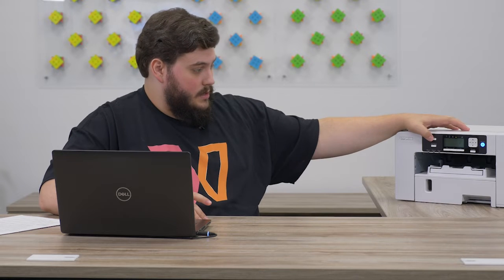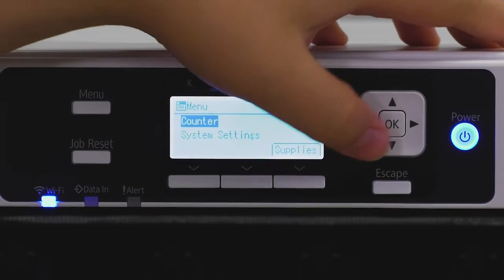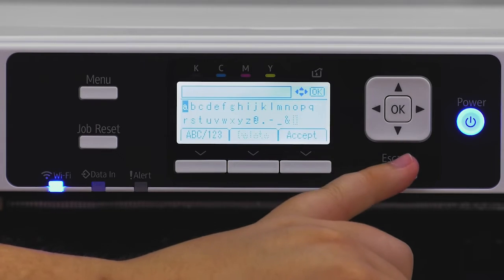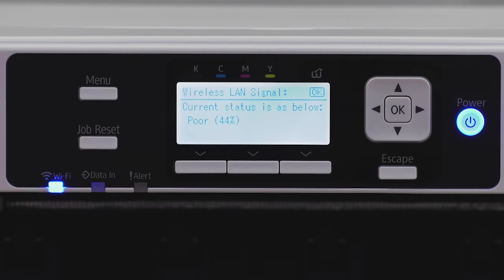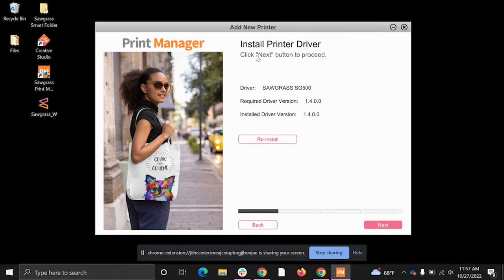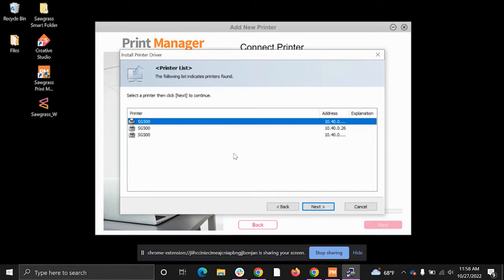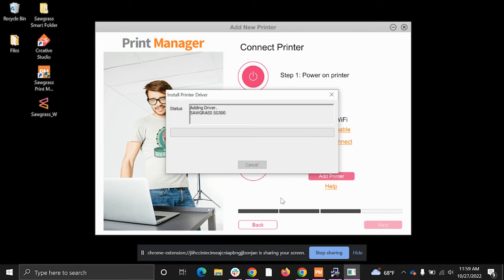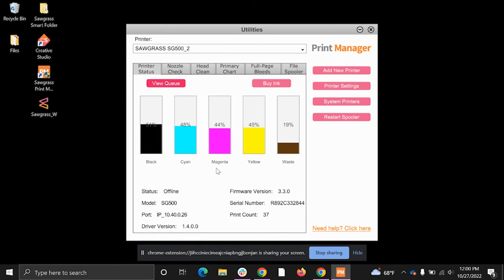HOW TO: Connect Your Printer via Wi Fi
STEPS:
Lets starts by selecting the “LAN type” to connect your printer wirelessly by following the steps below:
1. First, go to your printer and press the Menu key. If you are still seeing the ink levels, press the menu key one more time.
2. Using the up and down arrows go to System Settings and select by pressing OK.
3. Next, press the up and down arrows again until you see Interface Settings, then press OK.
4. Now, press the up and down arrows until you see Network, then press OK.
5. Next, you will want to navigate to LAN Type, and press OK.
This will take you to another menu. Select Wireless LAN if you want to continue to set the printer up wirelessly
Once you select Wireless LAN, press the Menu button. It will take you to the home screen with the ink levels. The wireless blue light will start blinking indicating the wireless LAN has been selected.

Now that the printer is set up for Wi-Fi, we'll need to tell it which one to connect to by following these steps:
1. Begin with the first three steps you've already mastered from the section above:
Menu - System Settings - Interface Settings
2. Now you should be able to use the up and down arrows to find Wireless LAN, then press OK.
3. Using the same arrows, select Wireless LAN Easy Setup and press OK.
4. Now, select SSID Auto Search, then press OK.
5. Here you should see wireless networks listed. Use the arrows to highlight the wireless network you wish to connect to. Keep in mind that the printer must be connected to the 2.4 network.
6. Once you have selected the network, the LCD screen will say Enter PSK... Press the button underneath the word Enter
7. The LCD screen will now show letters and special characters. This is where you will enter the Wi-Fi password. By using all four directional arrows navigate and enter your password.
Select each character by pressing OK when highlighted
ABC/123: allow you to change the character set selected to Uppercase, Numbers, or Special Characters (! @ # etc.…)
Delete: will remove the most recently entered character.
Accept: this will submit the password to connect to the Wireless Network
8. Once you are done entering your Wi-Fi password press the button underneath the word Accept.
9. Once you have pressed Accept the printer will try to connect to the Wireless Network. If it is successful, it will say Connection Succeeded
10. If the LCD screen says Connection Failed make sure you entered the correct password, connecting to the correct network, and the network is a 2.4Ghz network.

And finally let's check the strength of the wireless signal:
1. Press the Menu button on the printer
2. Next, press the up and down arrows (located around the “OK” button) to navigate to System Settings, then press OK
3. Now navigate to Interface Settings, then press OK
4. Next, press the up or down arrows until you see Wireless LAN, then press OK
5. Now, press the up or down arrow buttons to Wireless LAN Signal then press OK
6. Finally, the LCD screen will show the strength of your wireless LAN signal. It is strongly recommended that this signal is 75% or above.

Still need more support? Visit care.sawgrassink.com